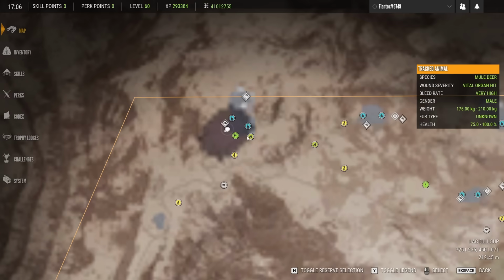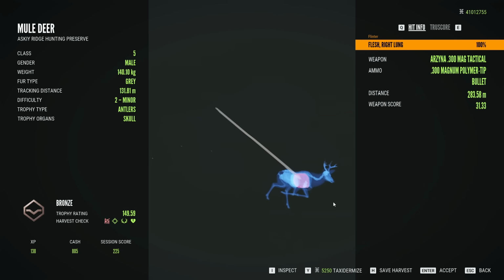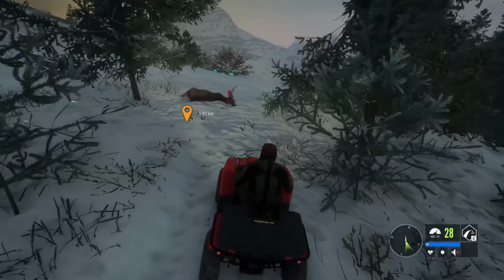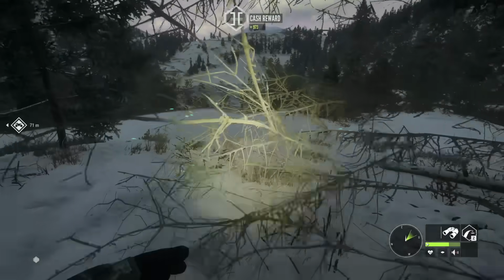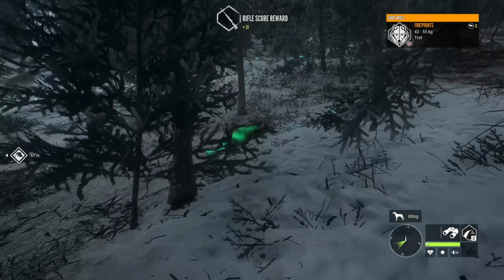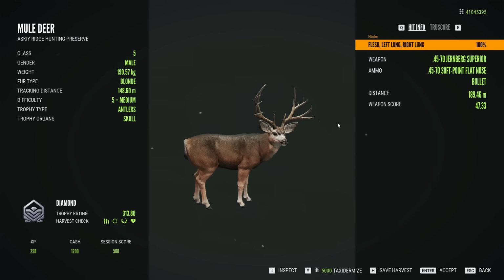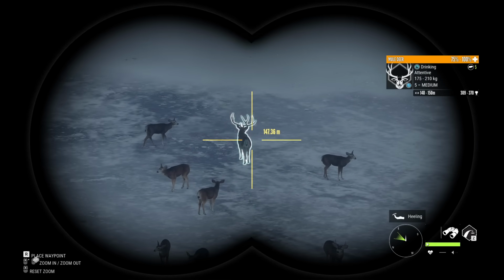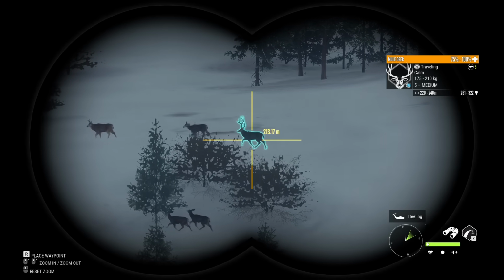Diamonds EVERYWHERE! | Mule Deer Great One Grind in theHunter Call of the Wild!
Today, the mule deer grind officially kicks off! We're dropping diamonds everywhere, and even a piebald, as we get set up for a really cool (pun intended) grind!